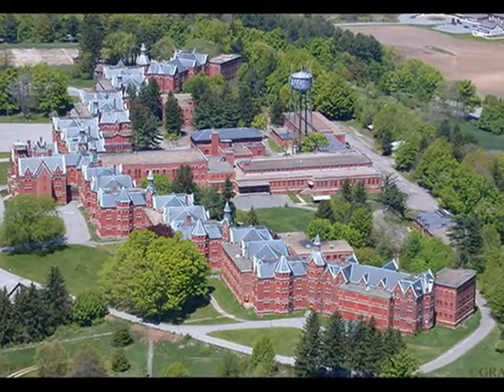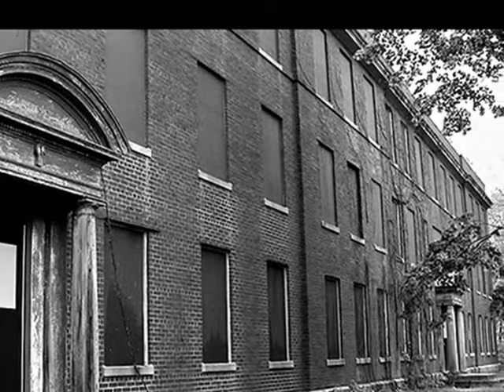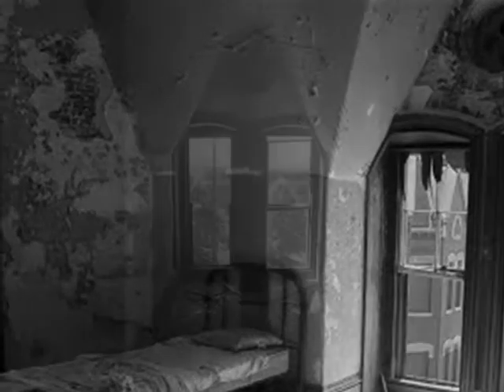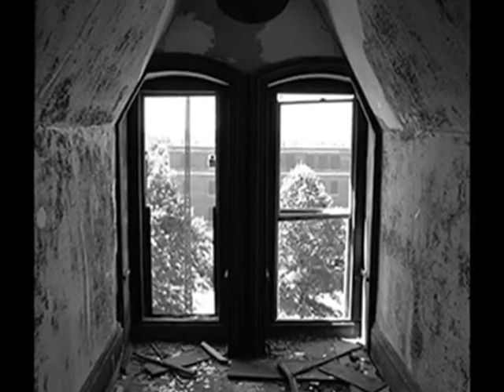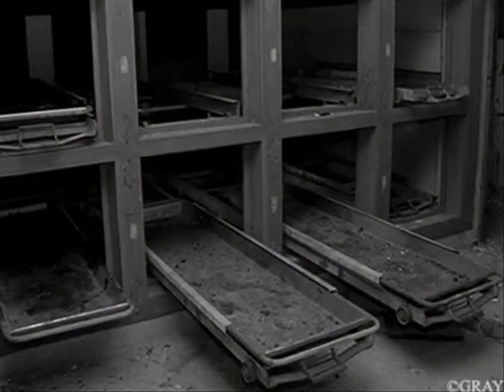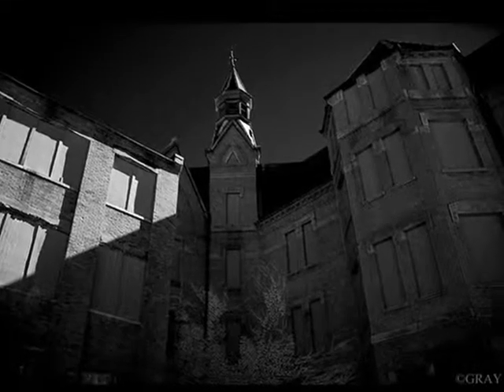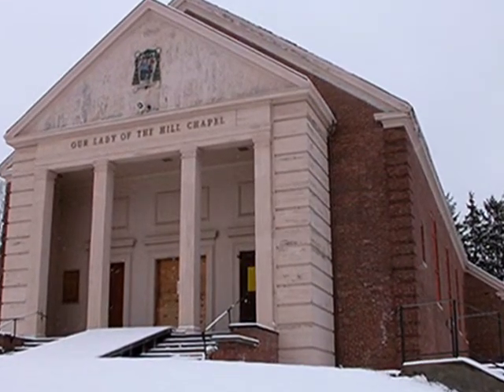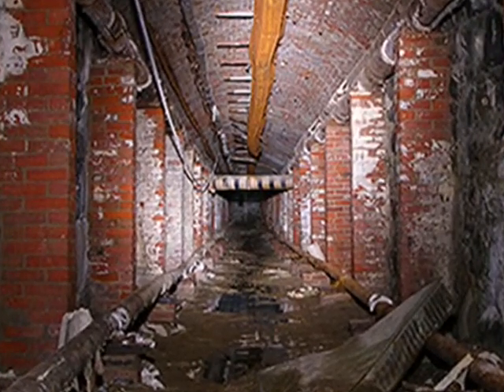essex county-danvers state insane asylum